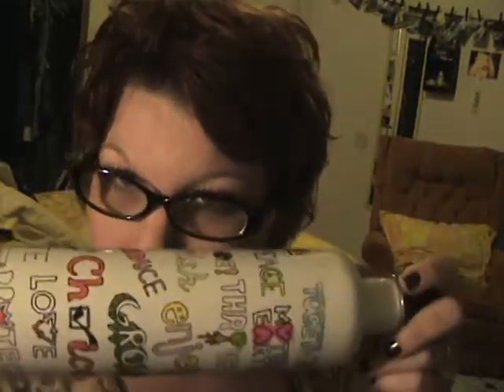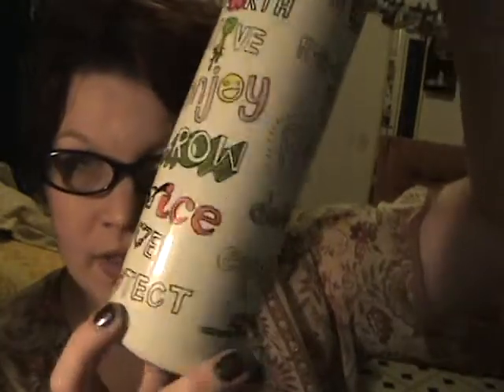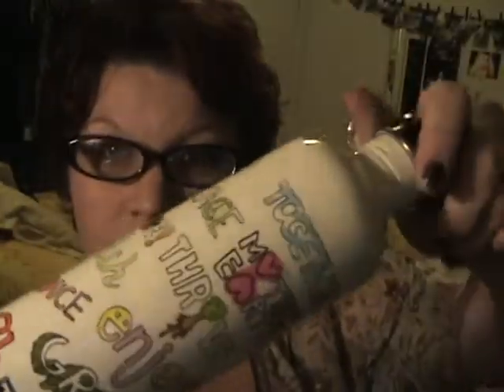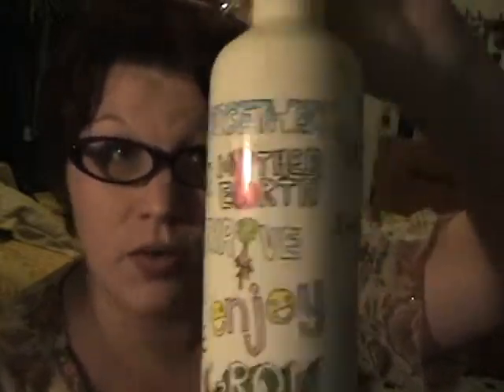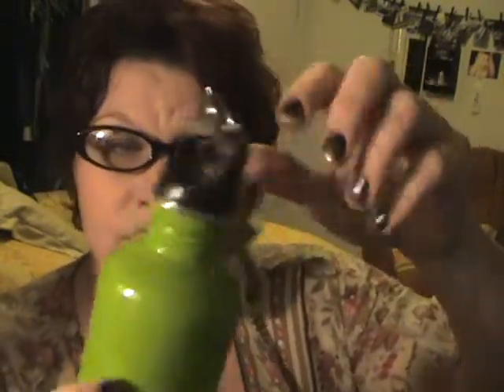Ecousable Water Bottle Review & EcoRaising™ Program